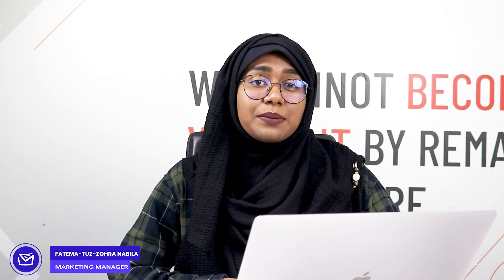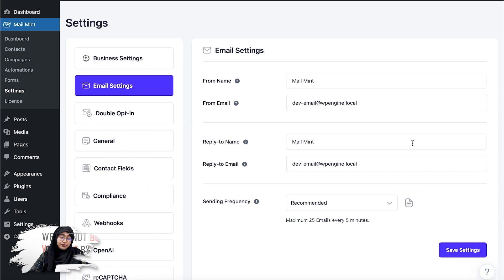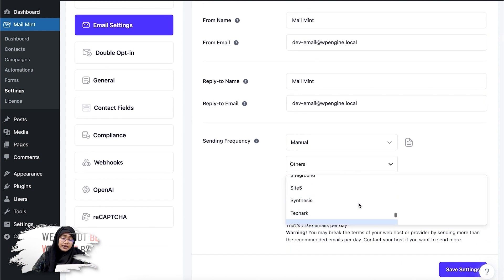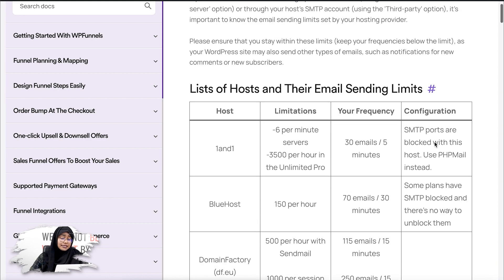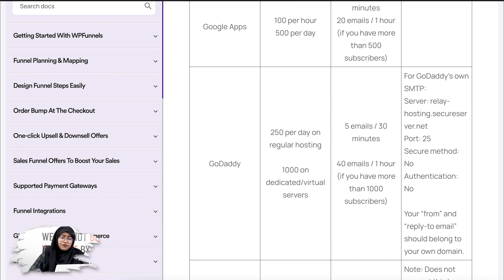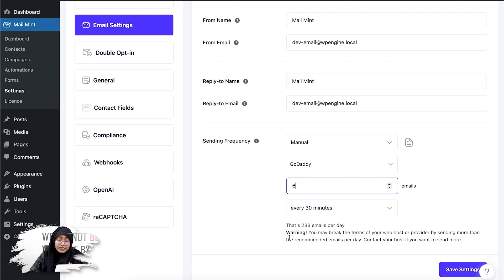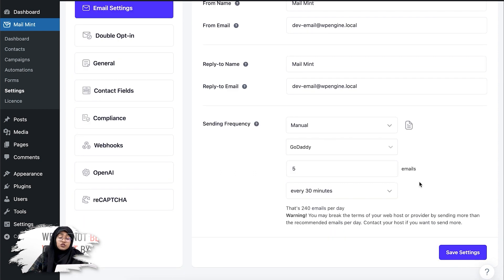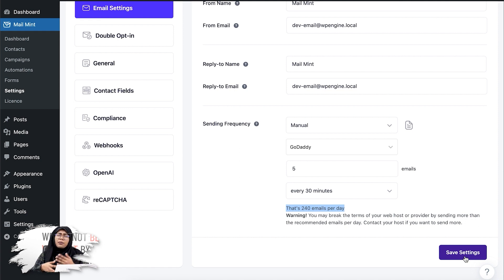Email Sending Limits Overview - Mail Mint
Email limits are the rules set by your email service provider (ESP) that decide the most emails you can send from your email account each day and hour.

Limits by Email Service Providers:
You can use different email providers with Mail Mint. Each provider has rules on how many emails you can send.

In this video, I've shown you how you can set up email sending limit on Mail Mint.

To make sure your emails get delivered and your email account stays safe, it's smart to keep your email activity normal.